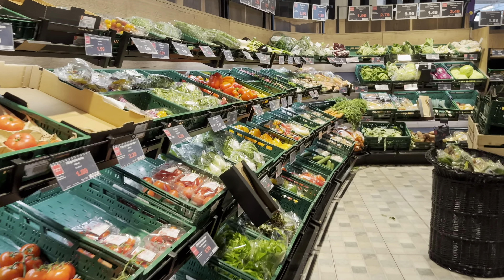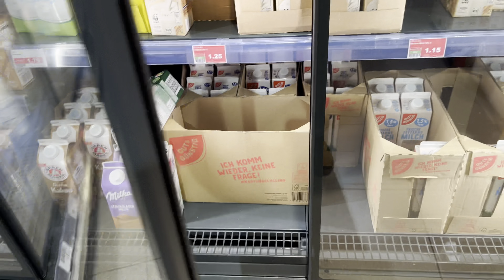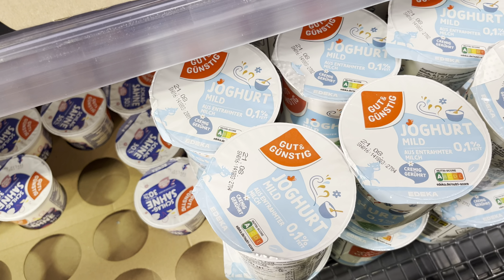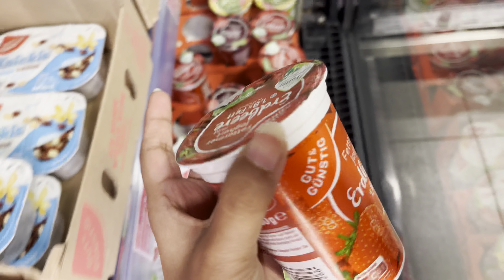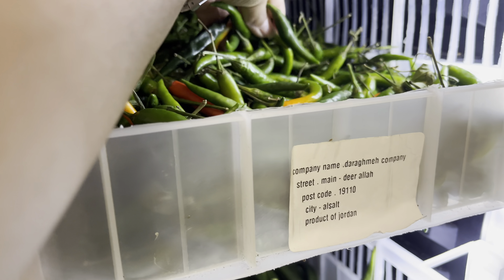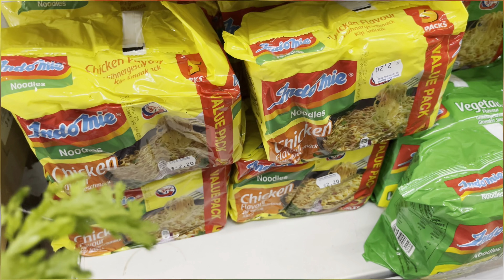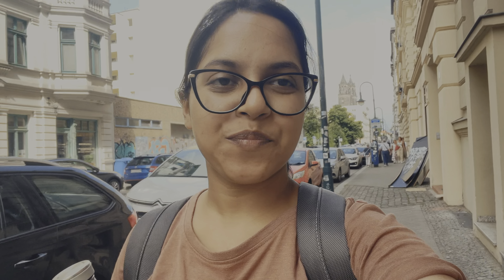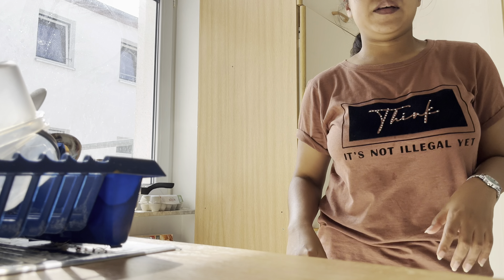2 മിനിറ്റിനുള്ളിൽ ഞാൻ വാങ്ങിയത്| A Quick 2-minute shopping vlog| checkout